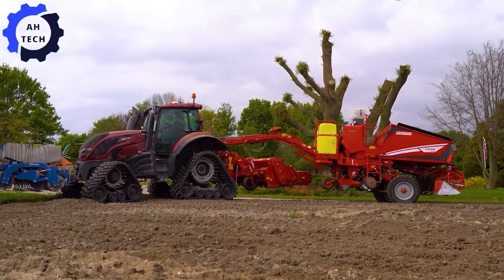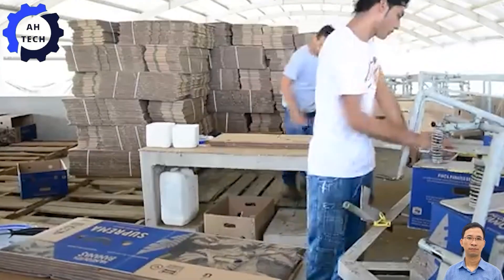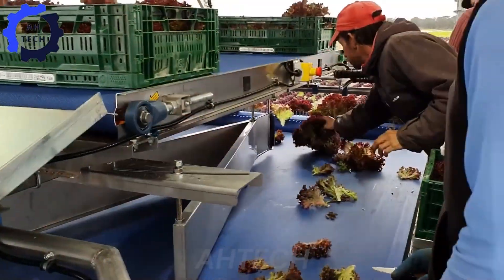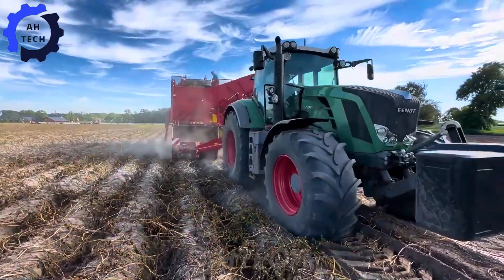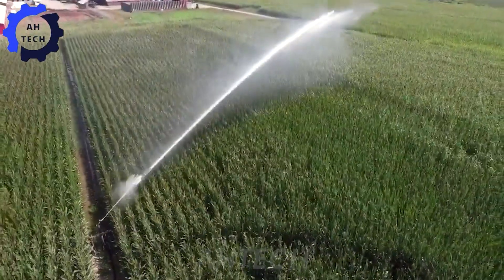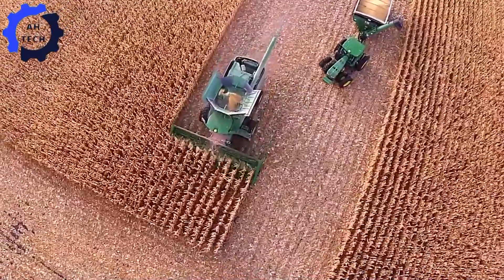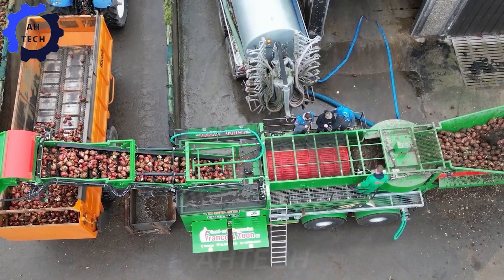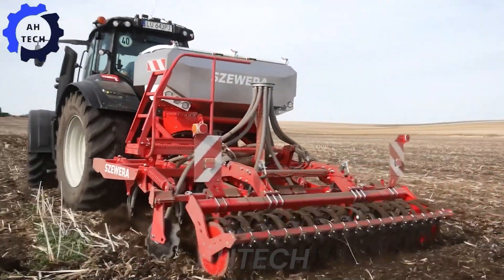140 Most Satisfying Agriculture Technology: Harvest &Processing Billions of Bananas on Another Level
140 Most Satisfying Agriculture Technology| Harvest &Processing Billions of Bananas on Another Level

Get ready to explore the groundbreaking agriculture technology that is revolutionizing the farming industry. Explore the amazing agriculture technology and see how it makes harvesting more efficient than ever. Plus, we’ll show you how to turn farm-fresh bananas into delicious fried treats. Whether you’re into technology or just love good food, this video offers a fun mix of agriculture technology and cuisine. Tune in and be amazed.

00:00 Intro
00:16 banana harvesting and packaging
03:21 banana chips
05:07 lettuce harvester
06:39 vegetable transplanter
08:40 potato harvester
09:50 corn harvester
15:25 corn processing factory